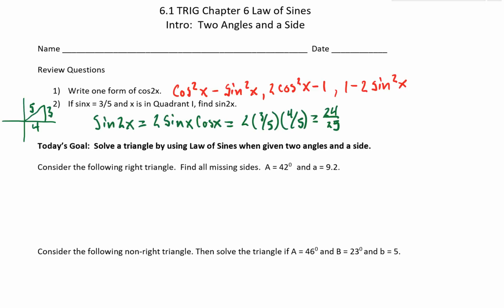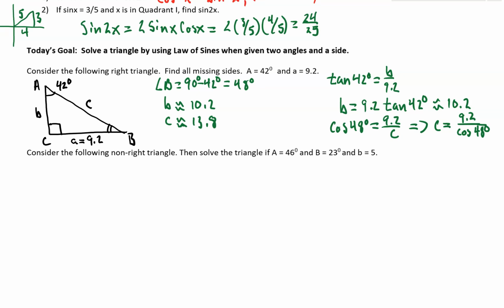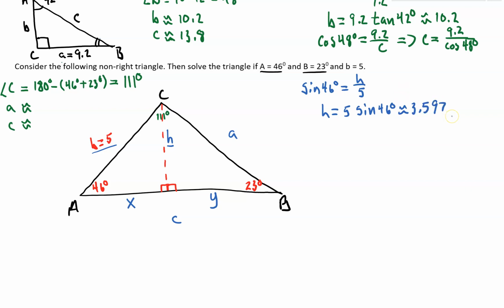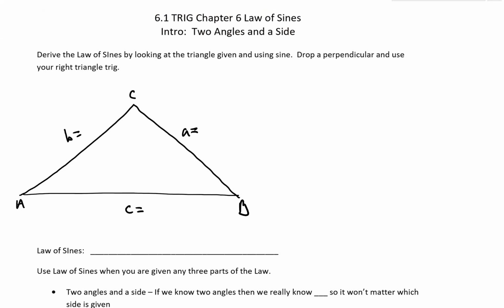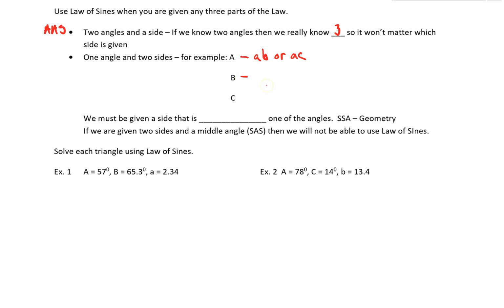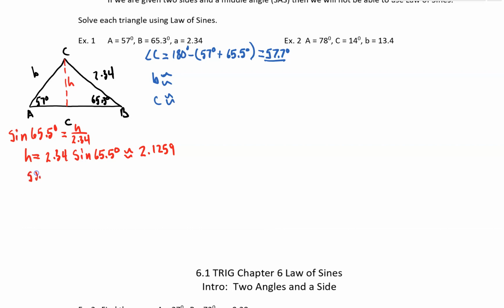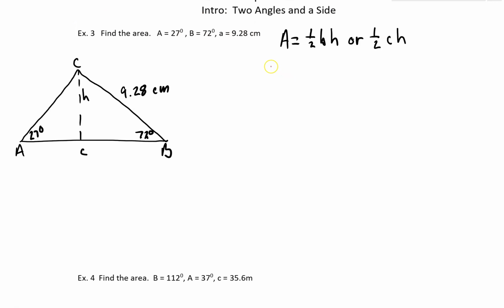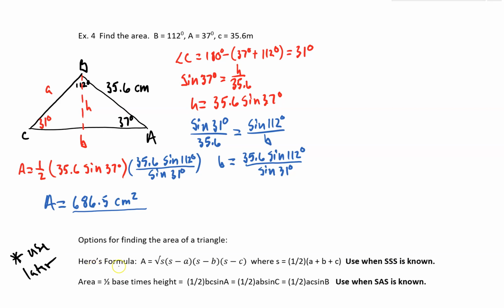Trig 6 1 Notes